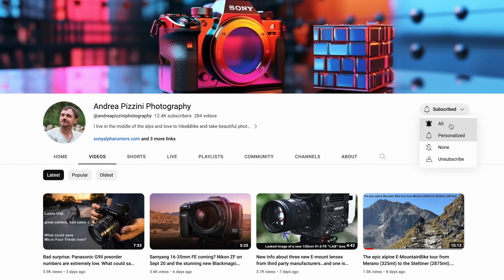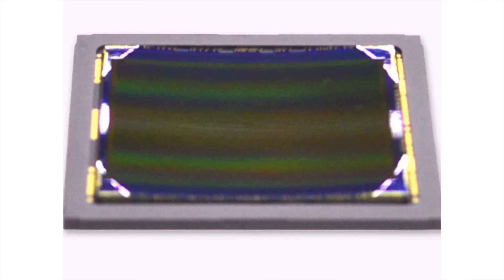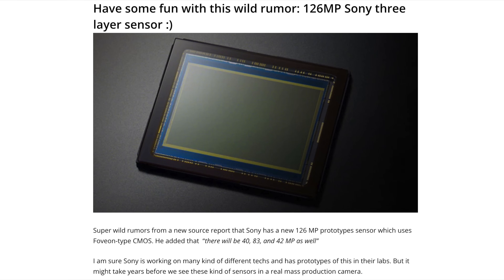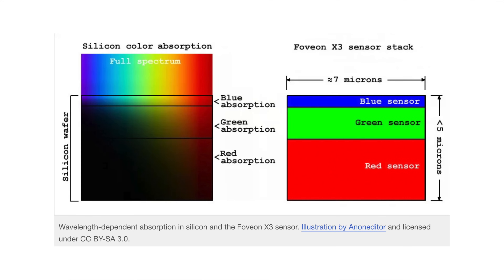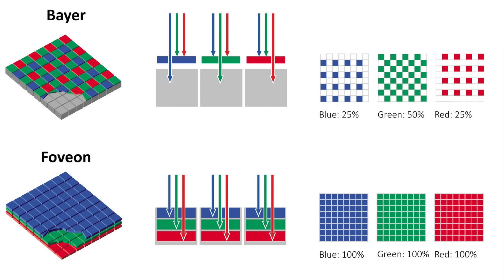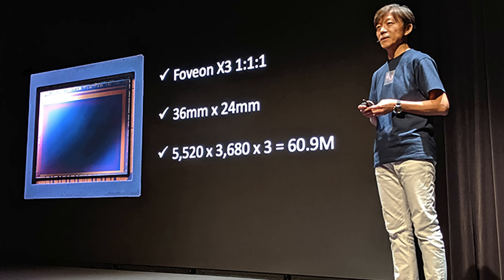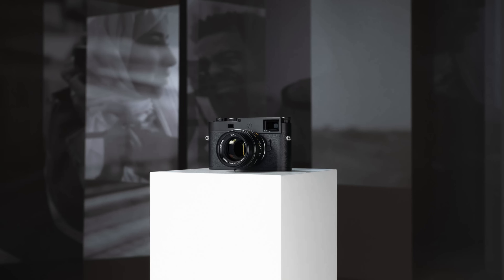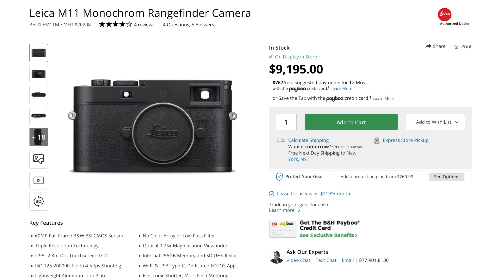Sony working on a revolution: 126MP Full Frame 3-layer sensor!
If they can solve the last engineering issues than this sensor will bring an incredible increase in terms of Image Quality!

Sony A7rV
Tamron 28-200mm FE
Voigtlander 40mm f/1.2 FE